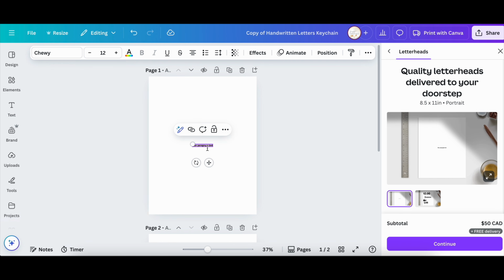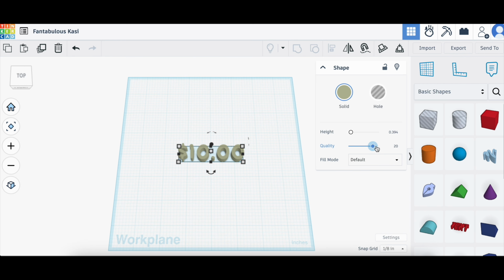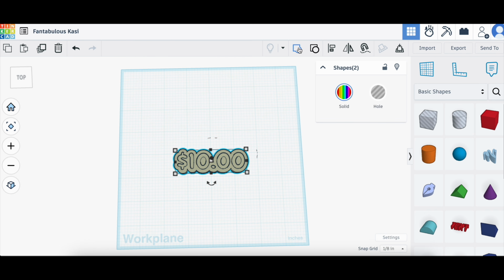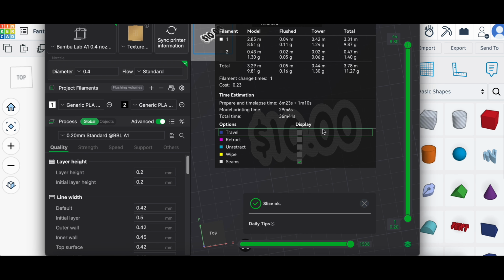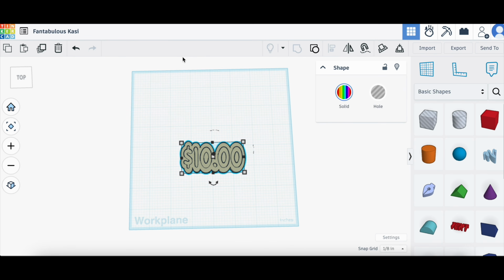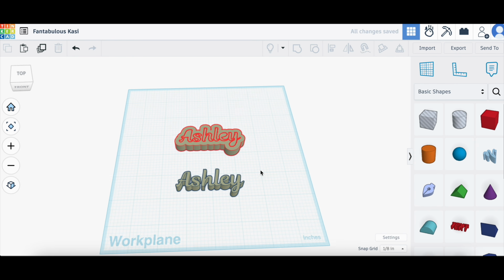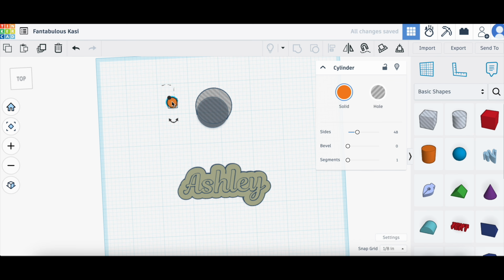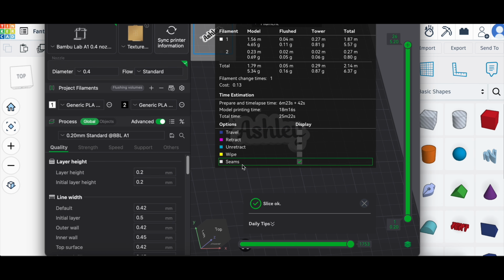Make These Profitable 3D Prints + How to Make Custom Price Signs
Want to stand out at your next market or craft fair? In this video, I’ll show you how to design and make custom 3D printed keychains, name signs, and price tags that will not only attract more customers to your booth but also help you boost sales.

Whether you’re brand new to 3D printing or looking for profitable products to sell at vendor markets, this tutorial will walk you through step-by-step. You’ll learn how to:
- Design eye-catching price tags that give your market table a professional look
- Create custom name signs that buyers love for gifts, kids’ rooms, and displays
- Make personalized keychains that are quick to print and easy to sell

These simple but powerful products are a must-have for any maker selling at markets, fairs, or craft shows. They’re affordable to produce, customizable for your niche, and proven to sell.

✨ If you’ve been wondering how to make money with 3D printing, this is the perfect place to start.

📌 Want more tips on growing your 3D printing business?

Common items in my videos I am asked about -

What cameras do I use on my Bambu A1s? They are basic Tapo cameras but work great, have good quality and allow me to check my prints when I am on the go

What are my favourite filaments?

Ziro (makes excellent gradients)

Tinmorry (my go to for PETG, lots of colour options)

Eryone (using code designandforge saves you 10%!)

What are the plates I use on my printers? I prefer the BIQU cool plates, they have better adhesion and don't require as high of a bed temperature.

A1 Mini

My #1 book recommendation for all business owners, Profit First

A few of the links above are affiliate links, which just means if you buy something through them, I might earn a tiny commission — it doesn’t cost you anything extra and it helps me keep making videos like this. Thanks so much for your support!